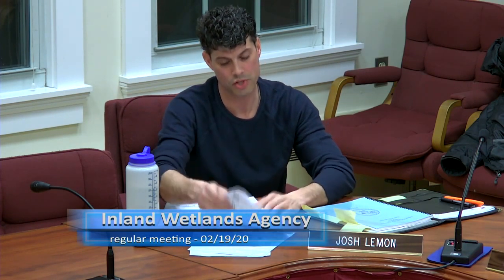Inland Wetlands - 02/19/20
Regular meeting.  One application for stabilization of banks of a pond. Discussion of Amity HS "Outdoor Stadium Field Surface."